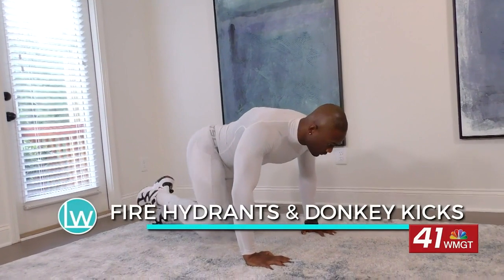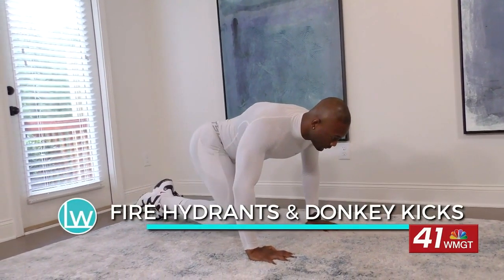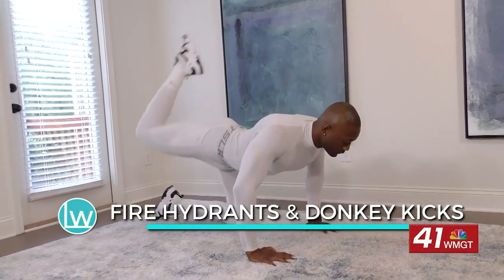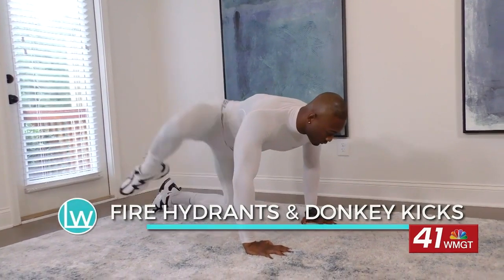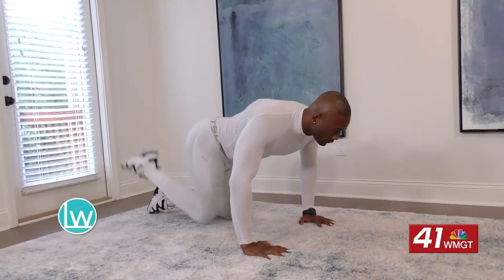Living Well with Troy Thompson: Kicking your rear into shape